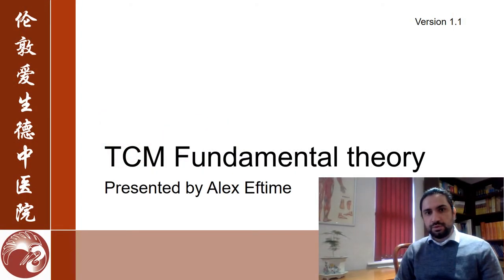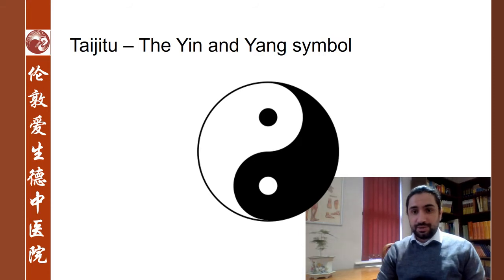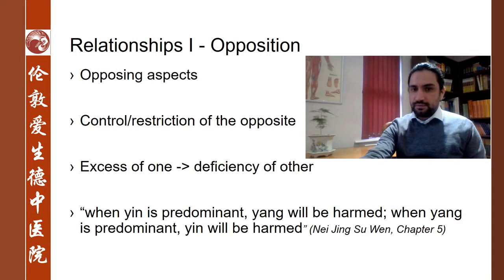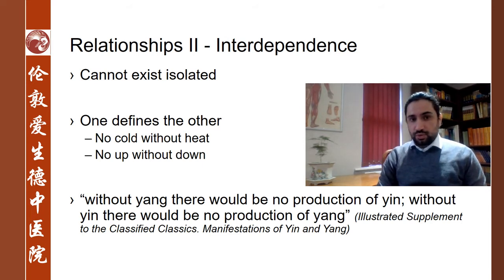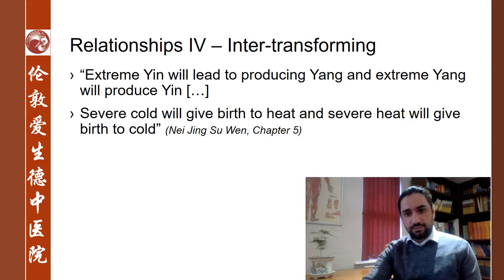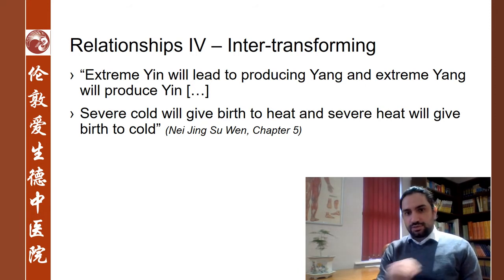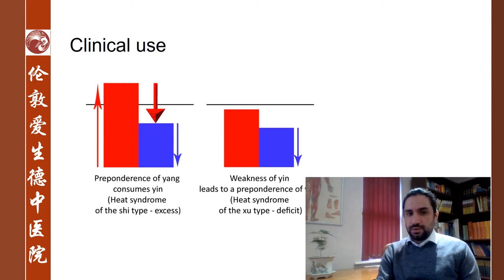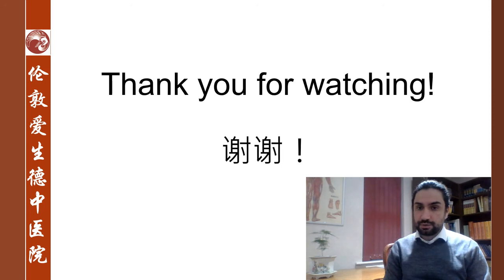TCM Fundamental Theory Video 1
Join Asante Academy Medical Director, Dr Alex Eftime as he guides you through the Basic Fundamental Theory of Chinese Medicine, Part 1.

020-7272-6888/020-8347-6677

430 Archway Road,
Highgate,
London N6 4JH